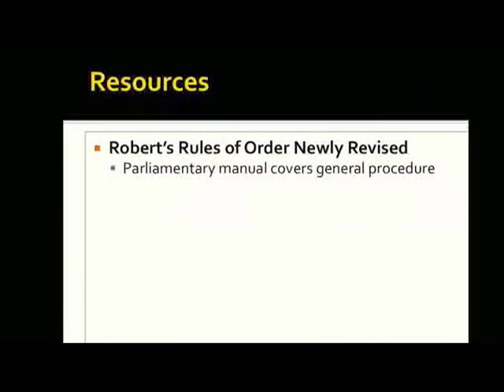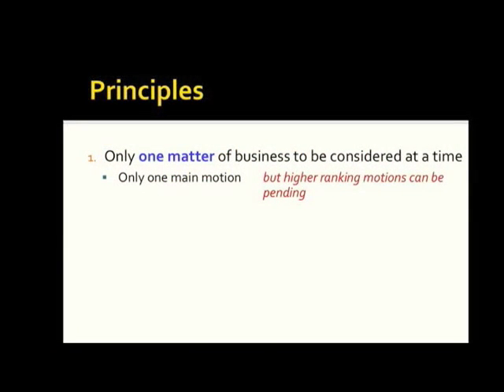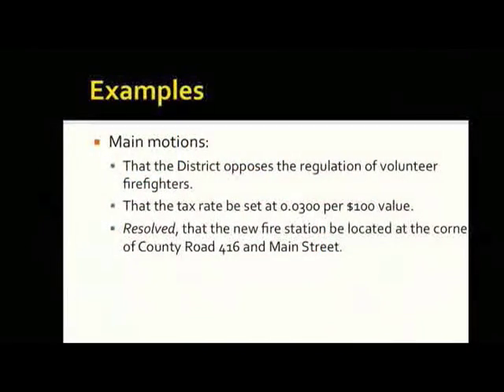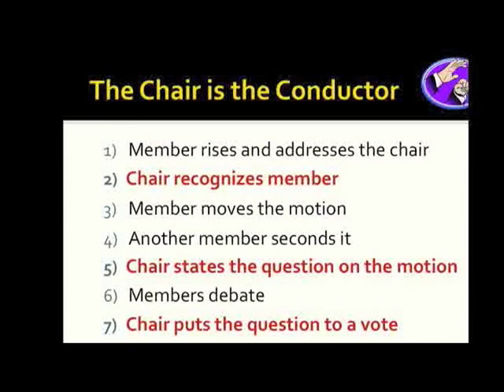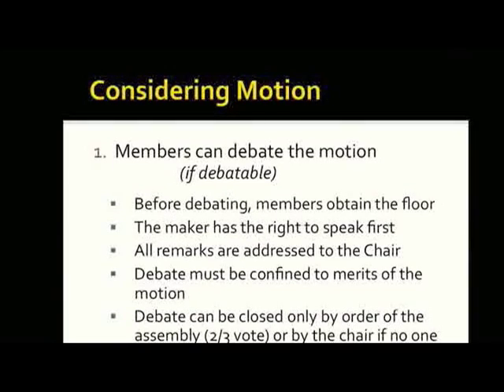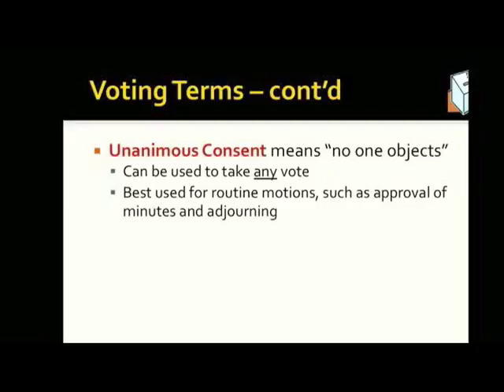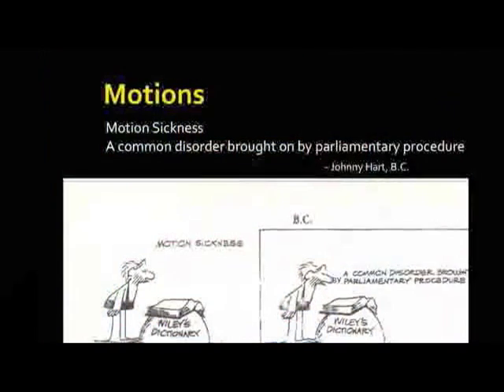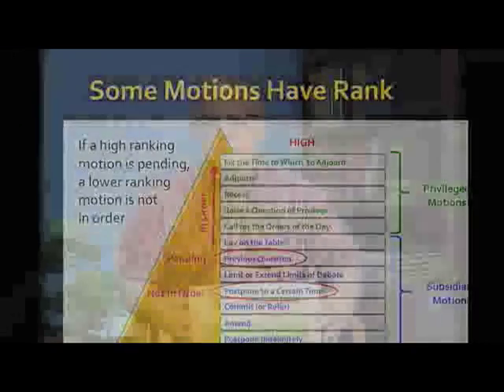SAFE-D: Roberts' Rules of Order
The State Association of Fire and Emergency Districts (Texas) welcomes registered parliamentarian Kirk Overbey to discuss how to simplify your meetings.